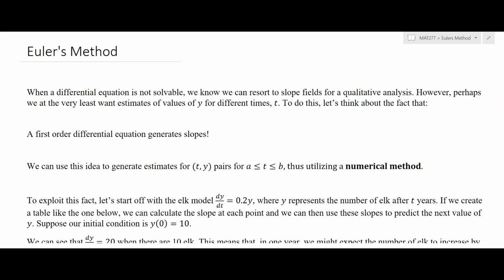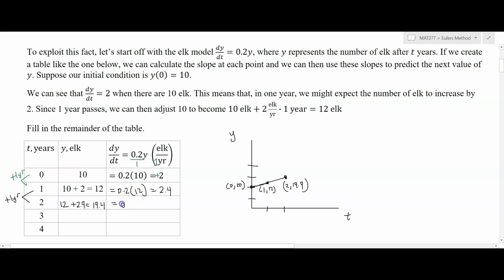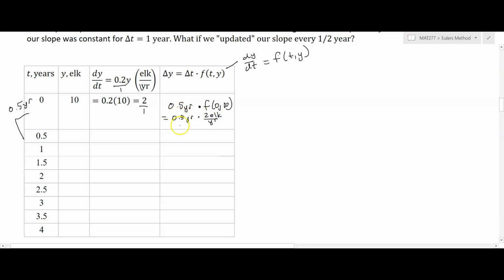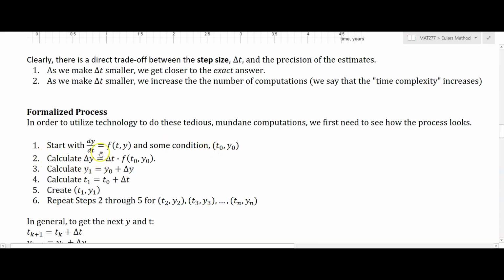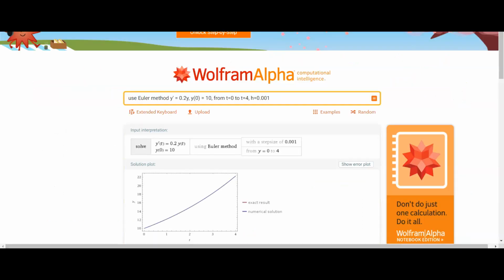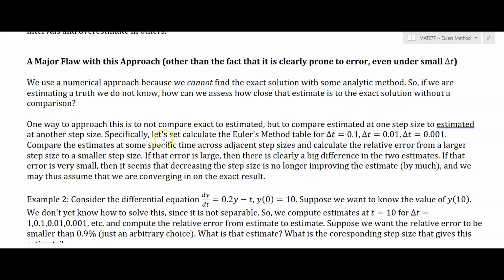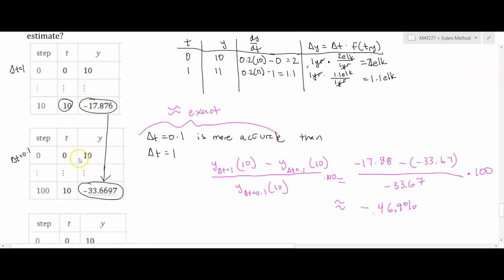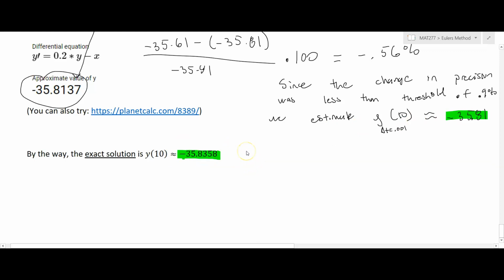Euler's Method for ODE's